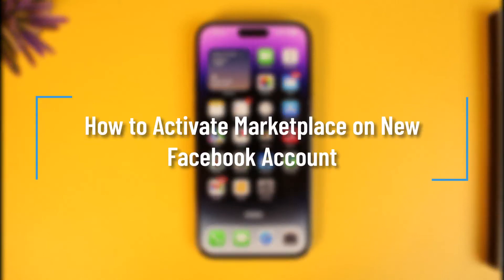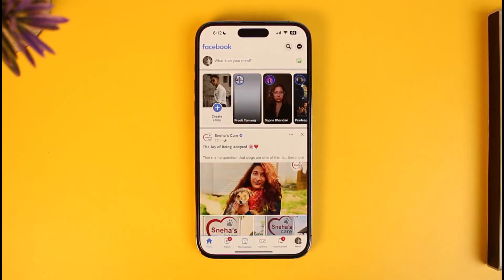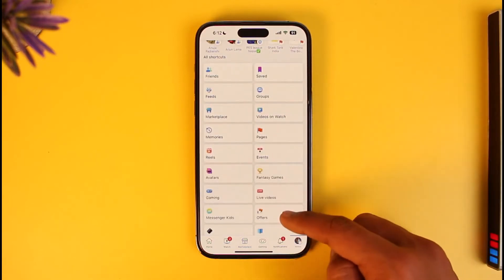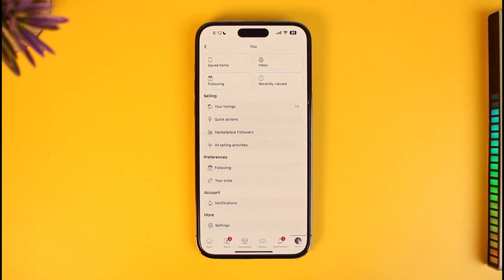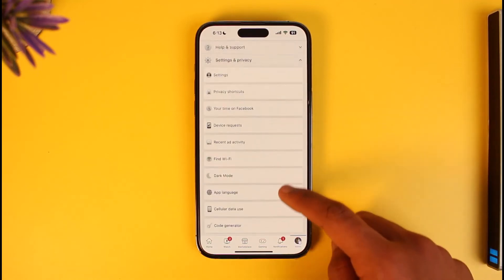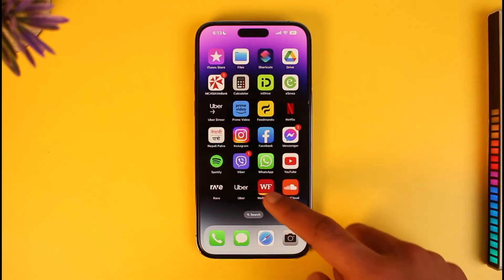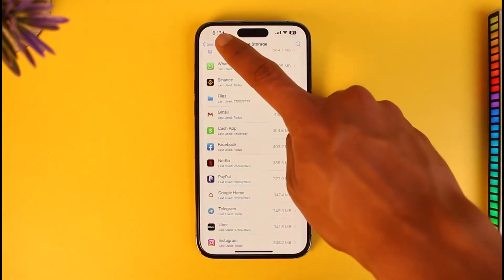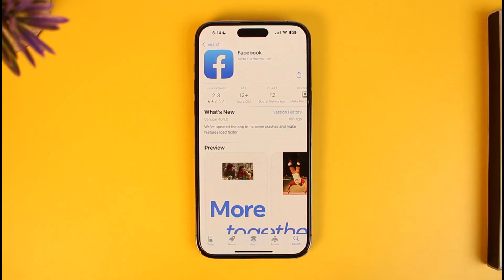How to Activate Marketplace on New Facebook Account !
In this tutorial video, I will quickly guide you on how you can activate Facebook Marketplace on a new account if you do not find the option. So make sure to watch this video till the end. We try to be responsive to as many questions as possible.

►  Chapters:
0:00 Introduction
0:14 No Eligibility
0:25 Find in Shortcuts
0:52 Underage Account
1:30 Other Basic Fixes
2:04 Conclusion